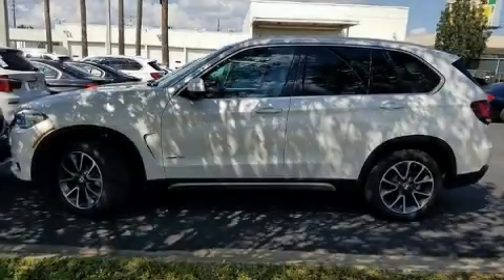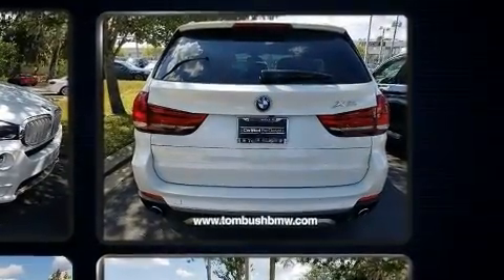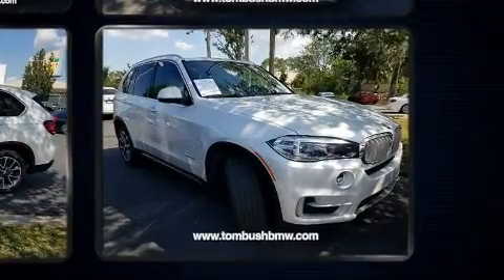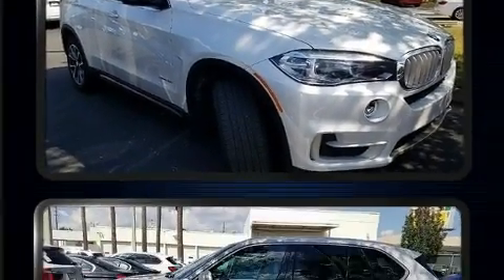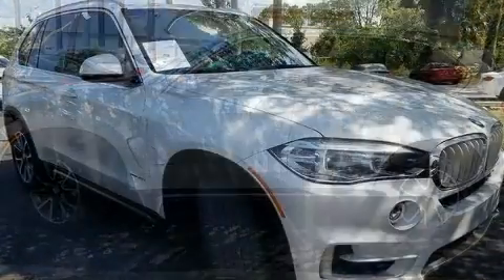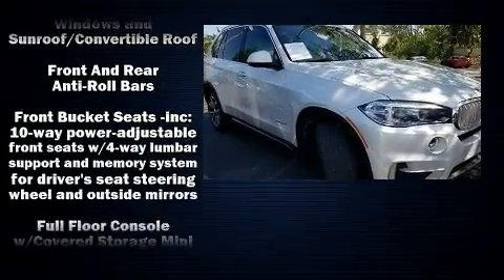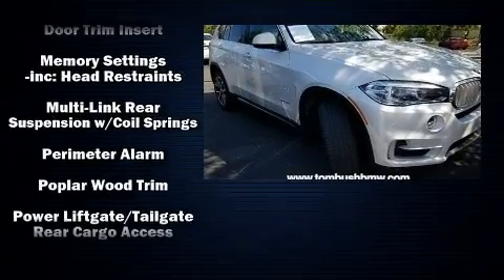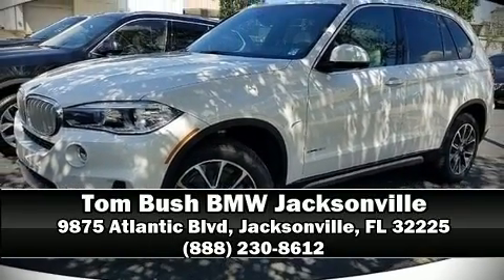2017 BMW X5 sDrive35i in Jacksonville, FL 32225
You can expect a lot from the 2017 BMW X5 With less than 10,000 miles on the odometer, this vehicle invigorates its segment with sporty proportions, generous equipment and exceptional safety! It features an automatic transmission, rear-wheel drive, and a 3 liter 6 cylinder engine. A turbocharger is also included as an economical means of increasing performance. A wealth of standard features means that you no longer have to sacrifice. Like heated seats, front and rear reading lights, a built-in garage door transmitter, automatic dimming door mirrors, power front seats, heated door mirrors, a power rear cargo door, and power windows. With high intensity discharge headlights illuminating your path, you'll always appreciate maximum visibility. For drivers who enjoy the natural environment, a power moon roof allows an infusion of fresh air. BMW ensures the safety and security of its passengers with equipment such as: dual front impact airbags, front side impact airbags, traction control, brake assist, anti-whiplash front head restraints, a panic alarm, an emergency communication system, and 4 wheel disc brakes with ABS. For added security, dynamic Stability Control supplements the drivetrain. This vehicle has achieved Certified Pre-Owned status, by passing BMW's rigorous certification process. Our experienced sales staff is eager to share its knowledge and enthusiasm with you. They'll work with you to find the right vehicle at a price you can afford.